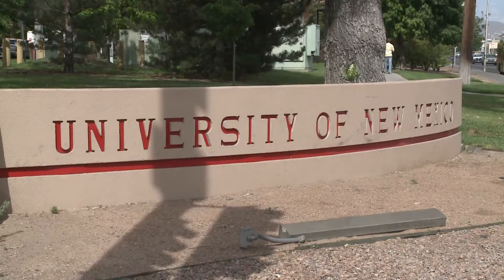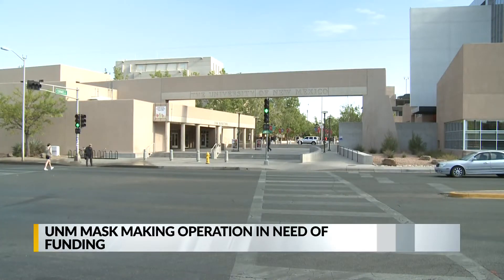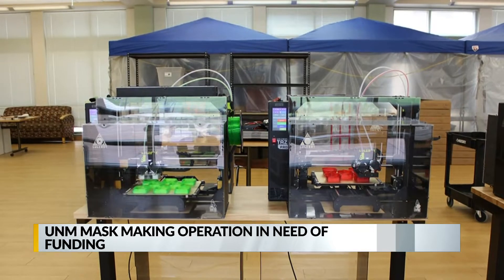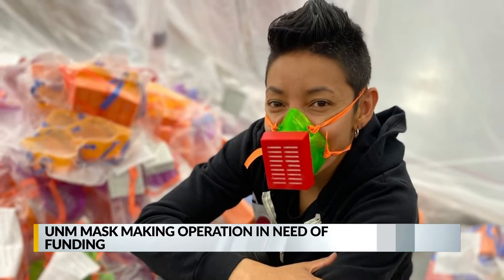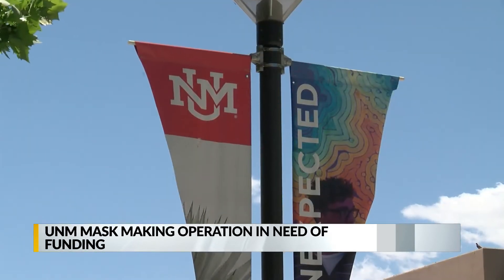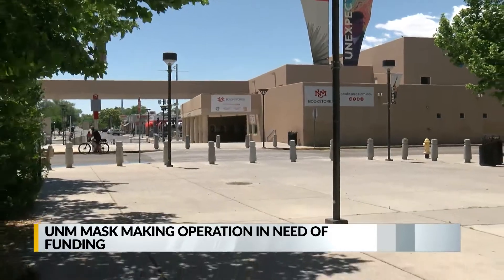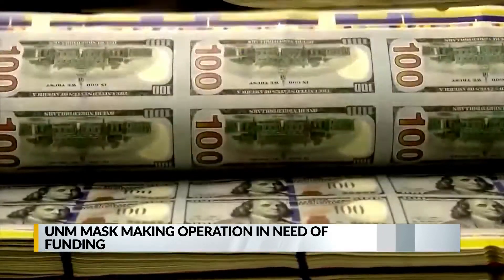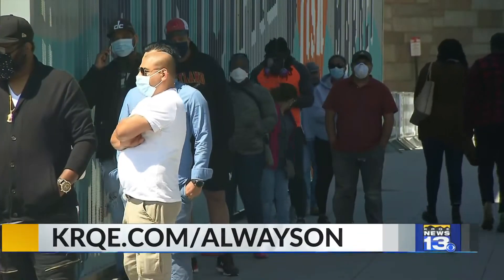UNM mask-making operation in need of funds